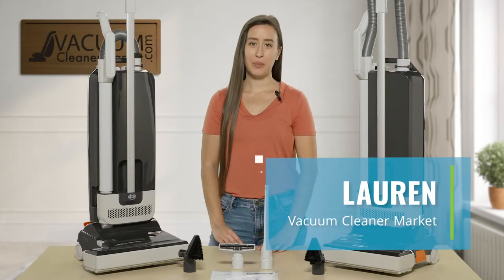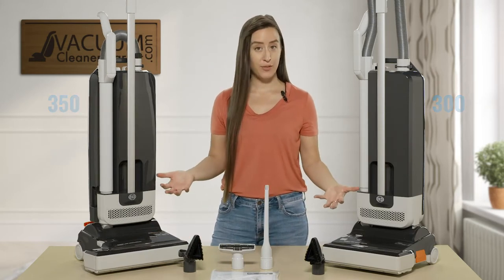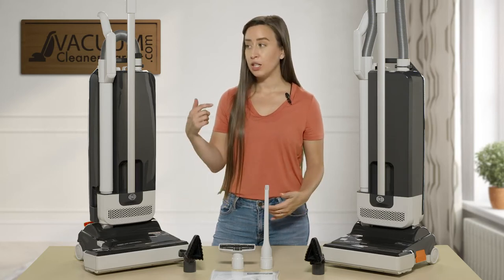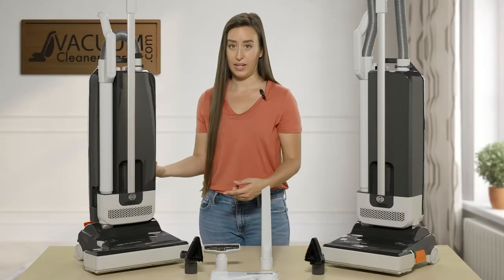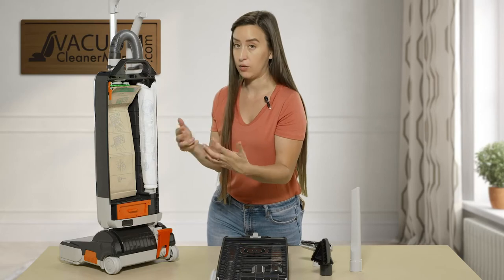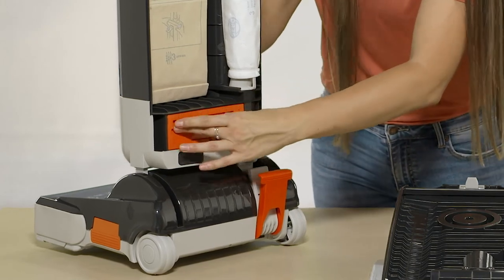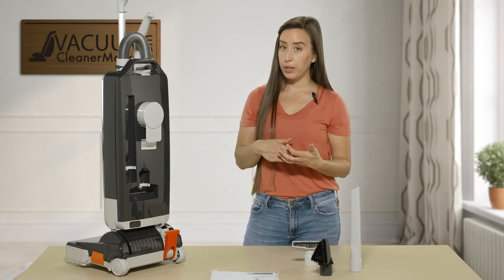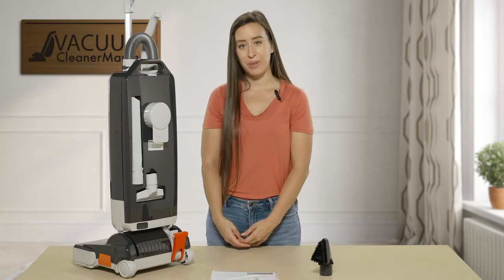What is the difference with the SEBO Mechanical Commercial Models | vacuumcleanermarket.com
The SEBO Mechanical models are built for lots of cleaning. These machines are built to withstand hours and hours of cleaning each day- and were designed with fewer "luxury features" in order to make them very simple and easy to use.

With a 40 foot cord, SEBO's S Class Filtration, A special bag clip that keeps your bag locked into place, 2 filters, and a long bag, and on board tools, these machines were built for cleaning.

There are 2 machines in the SEBO Mechanical Line: the 300 and the 350. The 300 has a 12" cleaning path, and the 350 has a 15" cleaning path. This is the only difference. They will each take the same bags, filters, and both have SEBO's stand out feature of how to change your brush roll. Simply pull out the entire brush roll for easy cleaning or replacement.